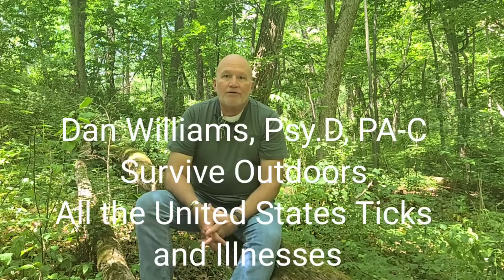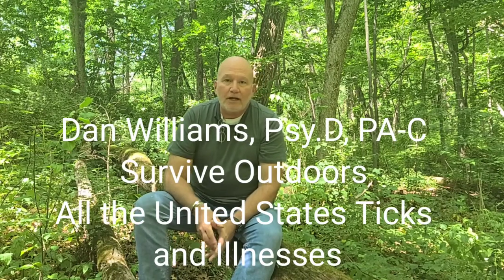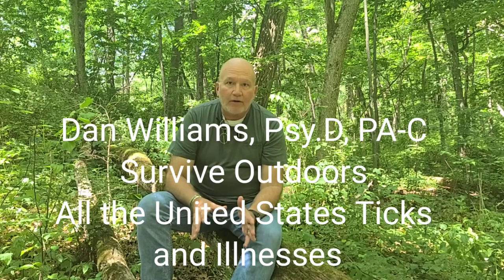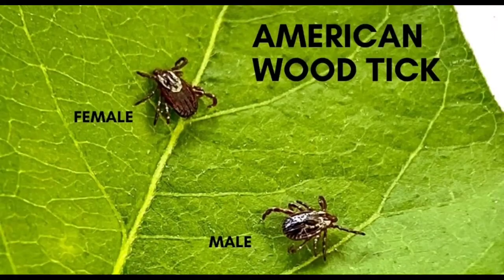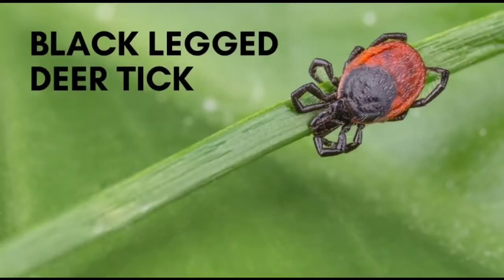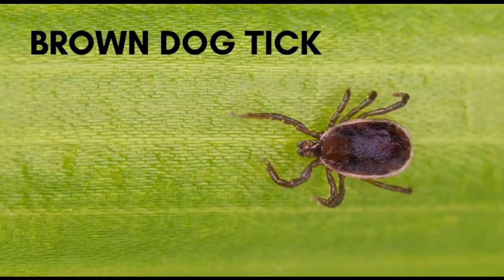United States Ticks and their Illnesses [ Lyme disease and all tick illnesses ]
Here is a list of all the Ticks in the United States and their associated illnesses. This should be helpful in identifying and educating one about ticks and which illnesses you should be concerned with. If you can, bring your tick into the Urgent Care clinic or Emergency Department for identification. Any information can be helpful for treatment. Where were you when you got the tick? How long do you estimate it was on your body? MORE BELOW...

Ticks in the United States and their illnesses:
American Wood Tick or Dog Tick- Ehrlichia Canis, RMSF, Tularemia, Tick Paralysis
Black legged Deer Tick-- Anaplasmosis, Babesiosis, Borrelia Miyamotoi, Powassan Disease, Bartonella, Ehrlichia , Lyme, Tick Paralysis.
Brown Dog Tick--Ehrlichia Canis, Q fever, RMSF.
Gulf Coast Tick- Ehrlichia, Rickettsia Parkeri Rick.
Lone Star Tick-- Ehrlichia, Heartland Virus, Tularemia, STARI
Soft Tick--Tick Bourne Relapsing fever.
Pacific Coast Tick--RMSF, Rickettsia Pox, 346D Rickettsiosis